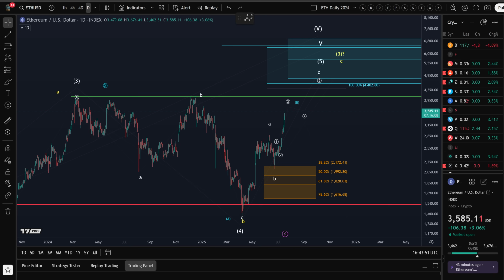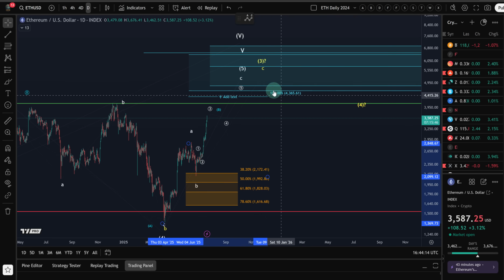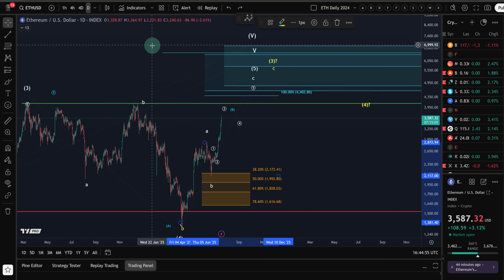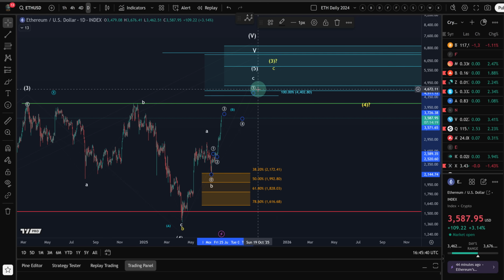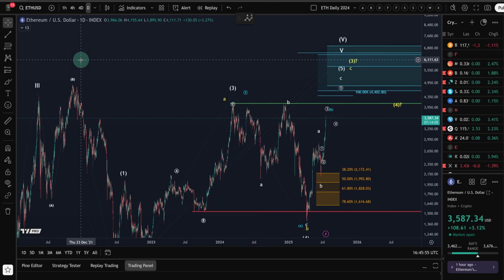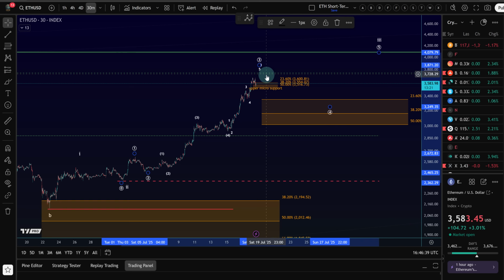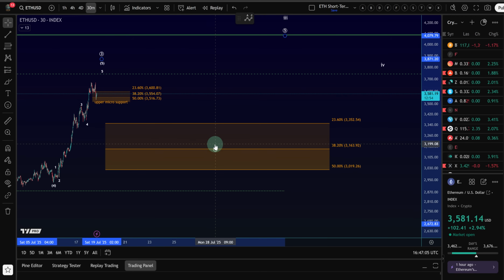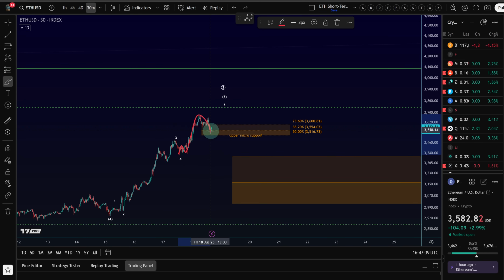Ethereum Support and Resistance Levels: Latest Elliott Wave Forecast for ETH and Microstructure